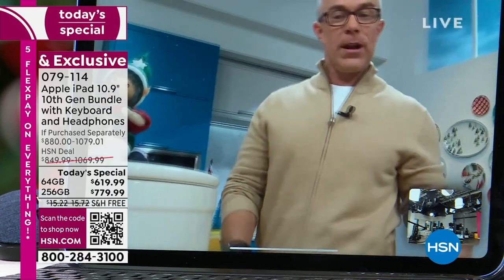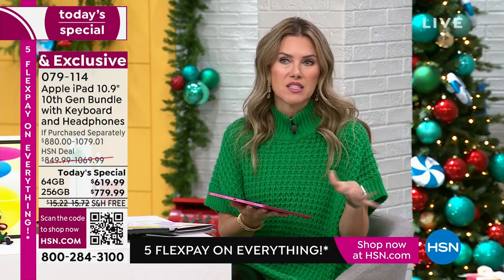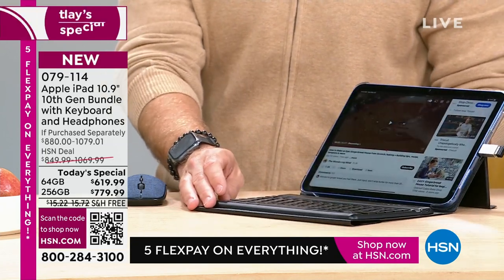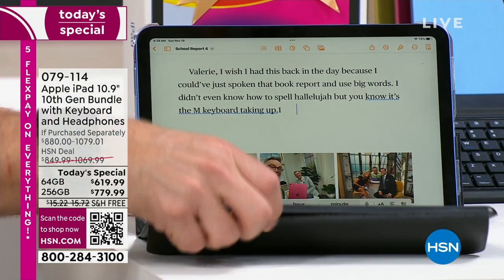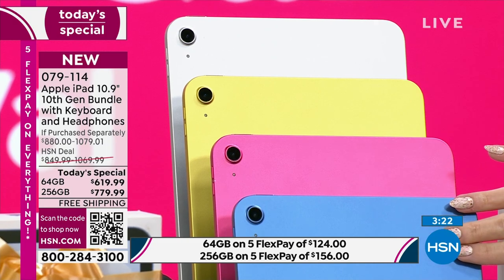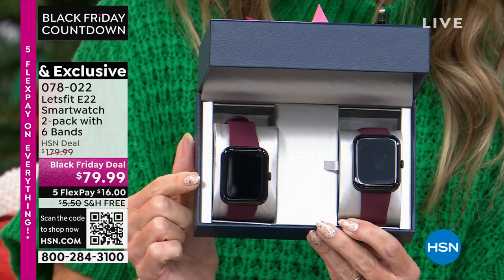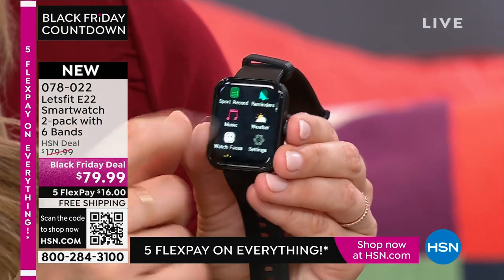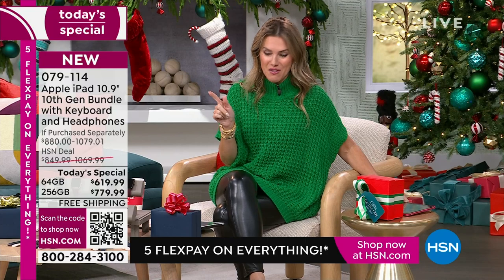HSN | Gifts for the Gal with Val - Black Friday Countdown 11.19.2023 - 09 AM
HSN host Valerie Stup has a keen eye for gifts for all of your favorite gals, including yourself.